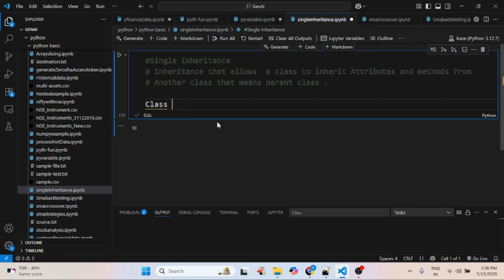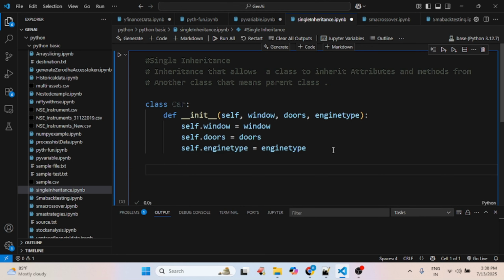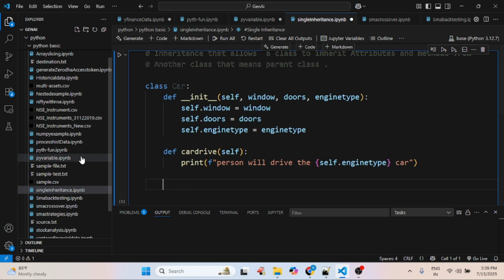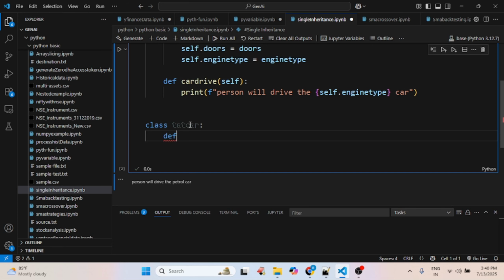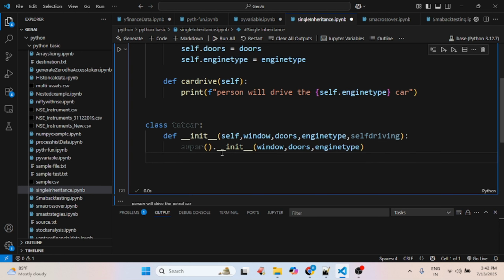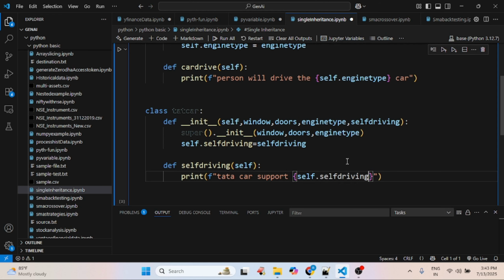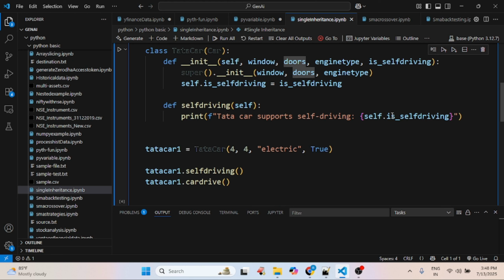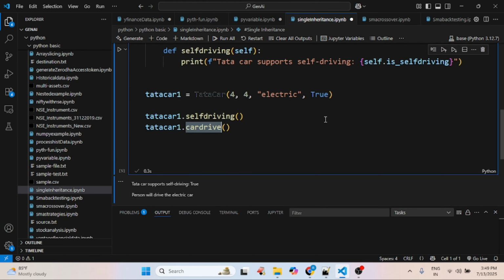Lecture-23 : How Single Inheritance Works in Python | Python OOP Concepts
Single Inheritance in Python | OOP Tutorial for Beginners

In this video, you’ll learn everything you need to know about Single Inheritance in Python, a key concept in Object-Oriented Programming (OOP). We’ll walk you through:
What is Single Inheritance?
Why and when to use it
Real-world examples with easy-to-understand code
Benefits of using inheritance in Python